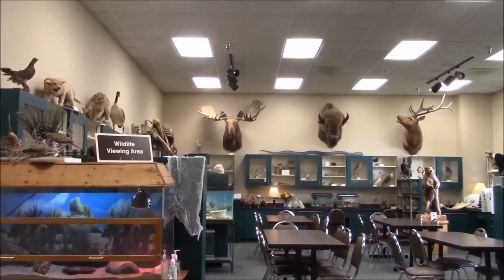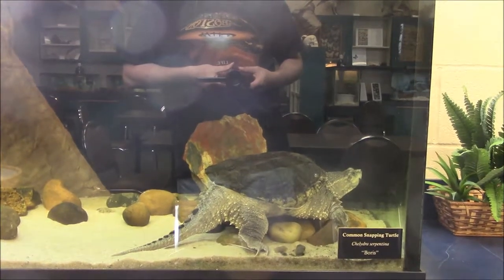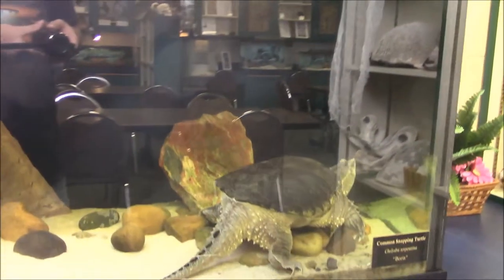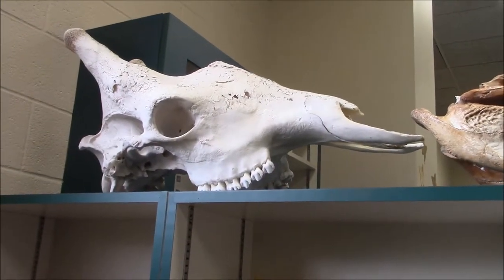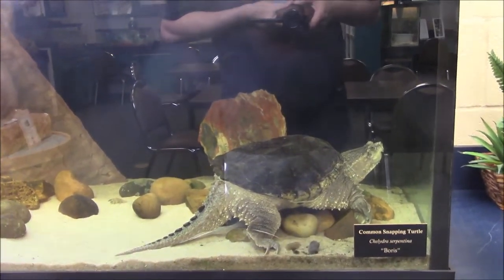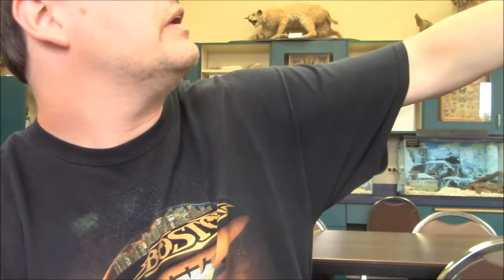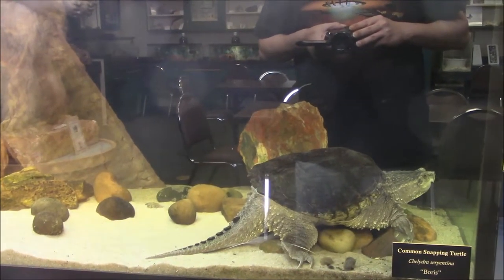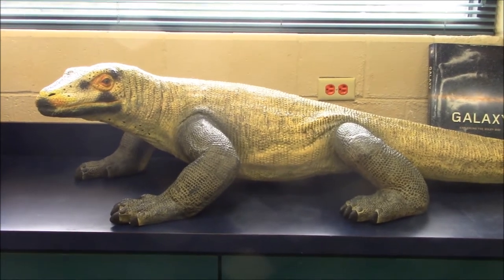10/24/19 The Brazos Valley Museum Of Natural History Discovery Room, Bryan, TX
Introducing Boris the turtle on Youtube.